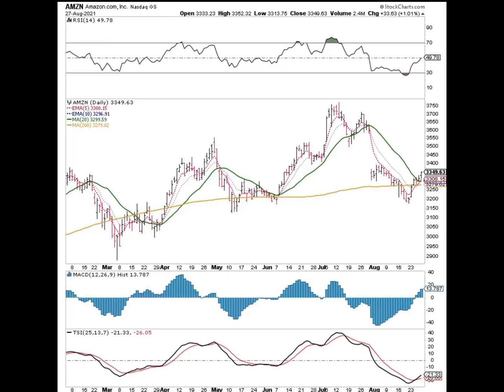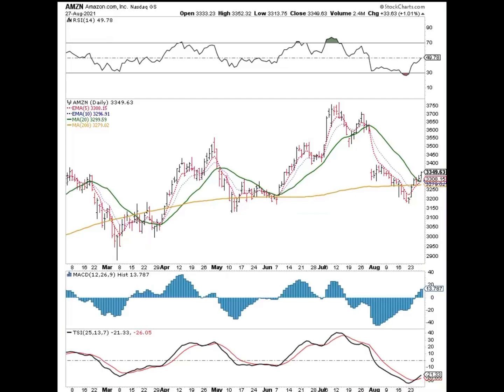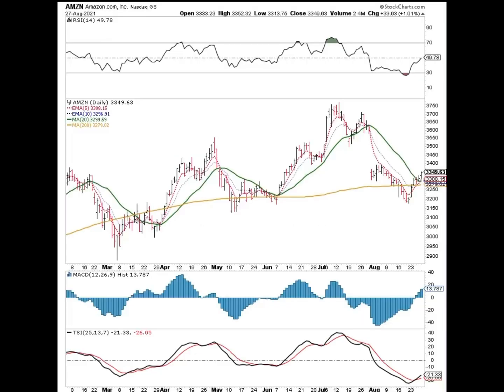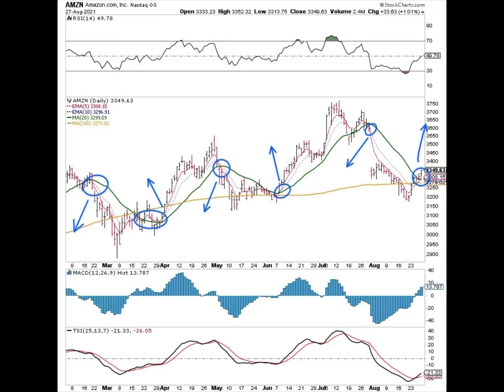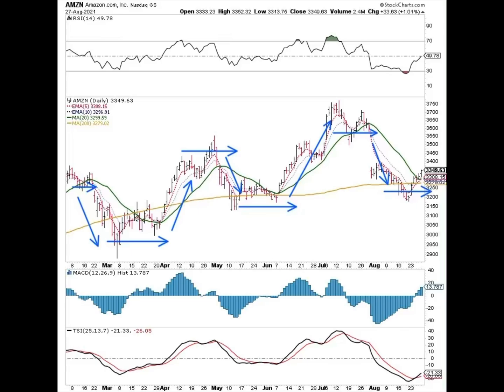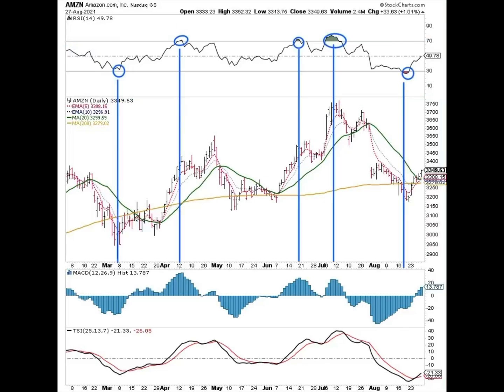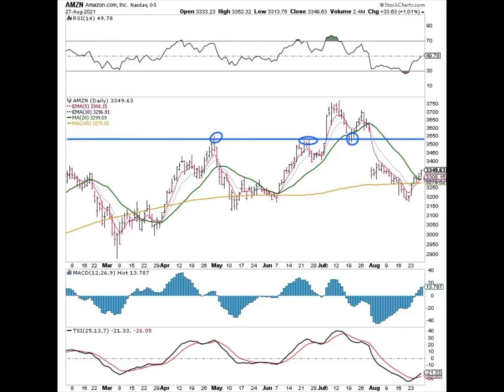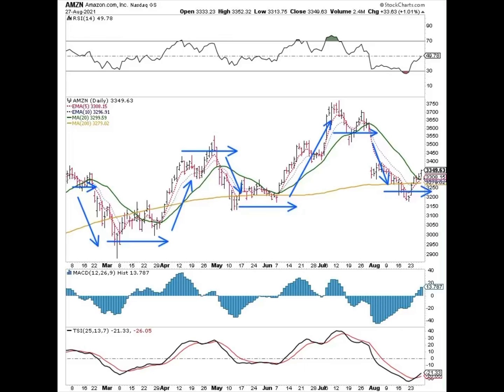Stock Market Class - 8/28 - AMAZON